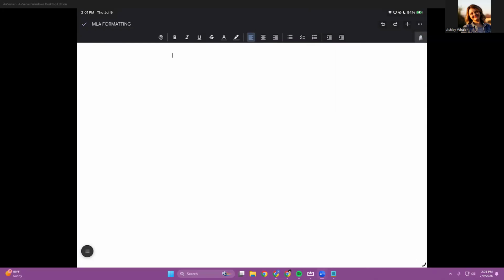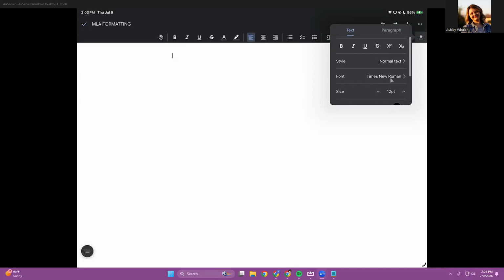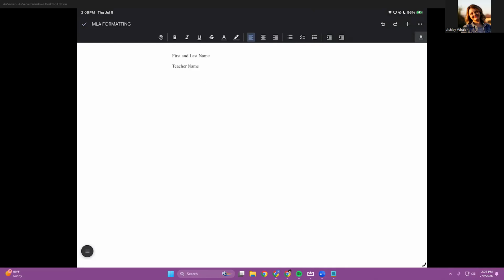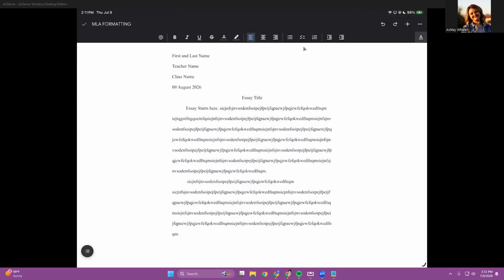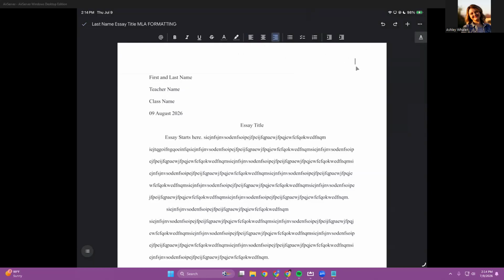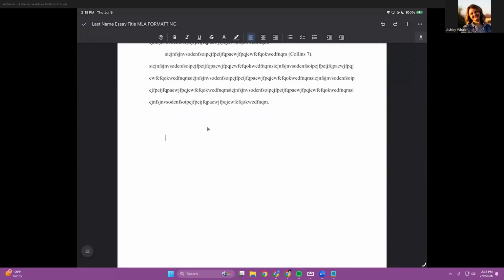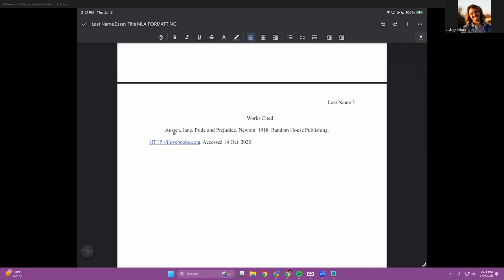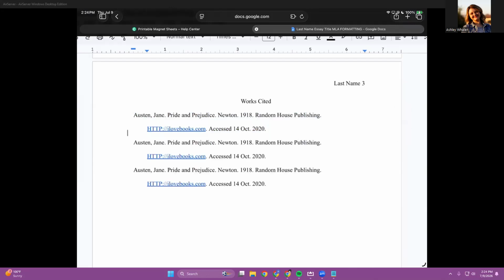MLA Essay format on iPad (07/2026)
How to format your MLA formatted essay on iPad as of July 2026.